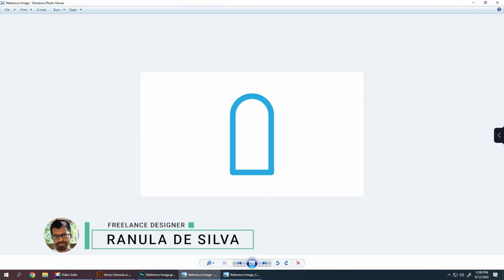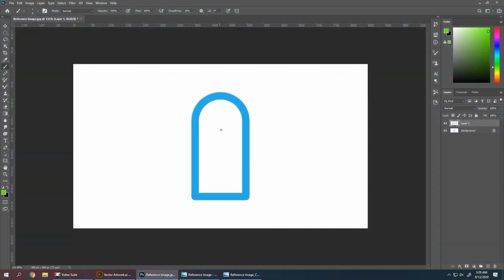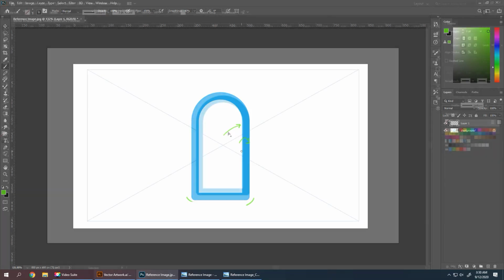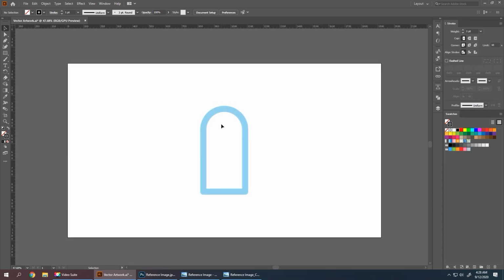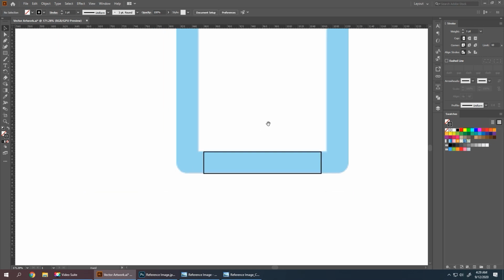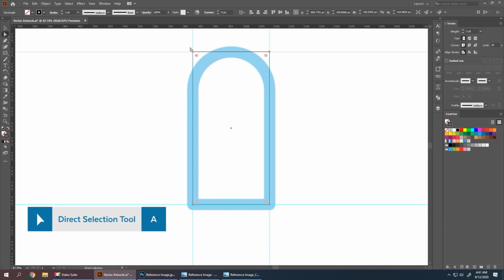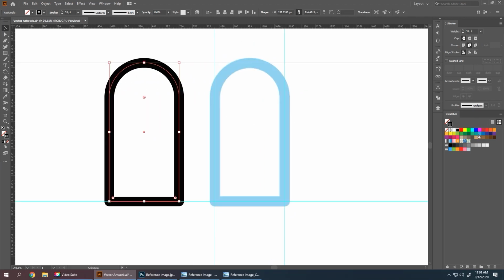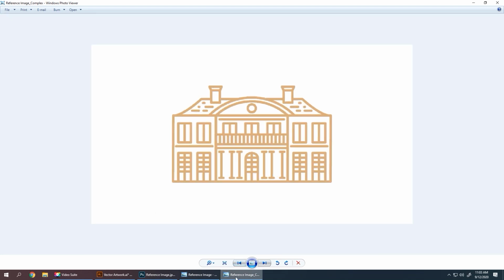Vector Design tips for a Productive Workflow (TIME SAVER HACK)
When it comes to redrawing existing illustrations, a productive vector workflow practice is a must and will be a time saver in the long run. I am Ranula De Silva and in this tutorial I will show you a productive workflow to redesign vector illustrations in adobe illustrator. Tips will be included throughout the tutorial.

In this tutorial, I will take you through a creative thinking process to tackle a simple but effective vector illustration redrawing task and will teach and give tips on how to see things like I do. I will practice you to follow a productive vector workflow in this tutorial. With the knowledge you gain, you can tackle any complex project.

⏱️ TIMESTAMPS ⏱️

0:00 Intro
0:40 Demo in Ps (Drawbacks in Average Design methods)
1:18 THE REASON TO FOLLOW MY WORKFLOW
1:37 TIME SAVING WORKFLOW demonstration in Illustrator
3:55 Key Tip
4:42 Why my workflow method is the BEST
5:09 Homework
5:43 Like, Share, Subscribe.

As promised, I have attached a link to my google drive so you can download the reference files and give them a try with my workflow.

I will be more than happy to help you out with a fresh video tutorial.

Feel free to drop a message. A simple “hi” can start a long term friendship.

Here are the freepik designs I’ve used in my tutorial video.

*Copyright
The work is protected by copyright. This is applied to the video recording of itself as well as all artistic aspects including special protection on the final outcome. Legal steps will have to be taken if copyright is breached.

Ranula De Silva.